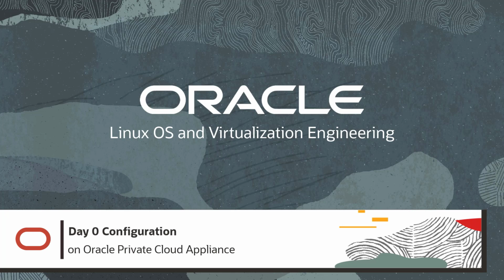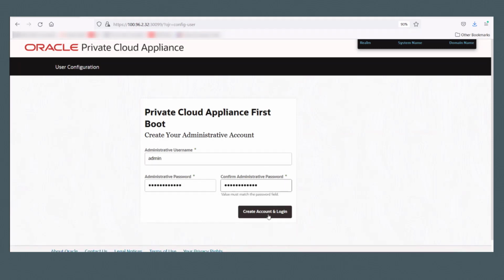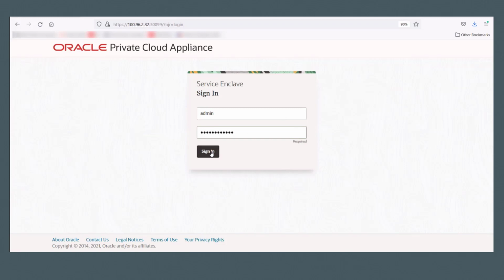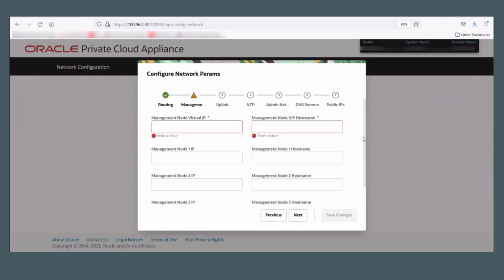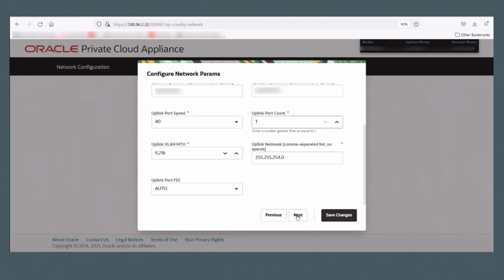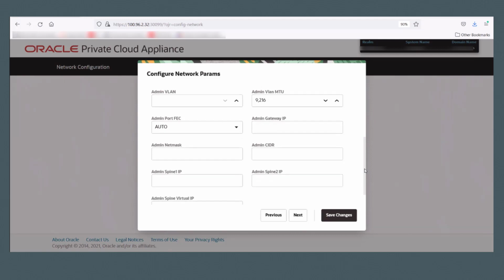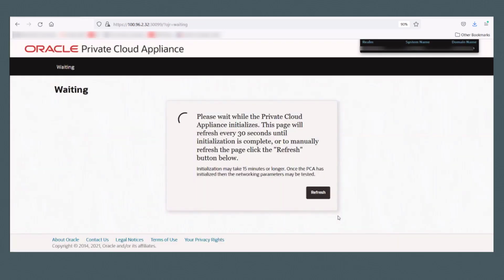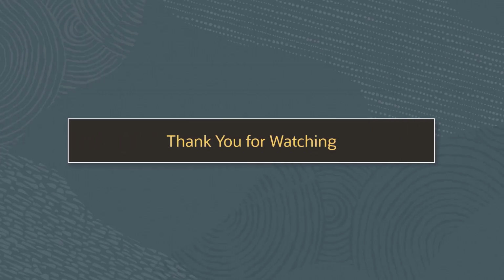Day 0 configuration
This video demonstrates how to complete the initial day 0 configuration of your Oracle Private Cloud Appliance.

0:00 Connect to Appliance
0:53 First Boot Wizard
1:17 Provide System Name and Domain
2:00 Configure Routing
3:07 Configure Management Nodes
3:32 Configure Uplink
3:57 Configure NTP
4:03 Configure Admin Network
4:58 Configure DNS Servers
4:58 Configure Public IPs
5:41 Commit Changes
6:10 ASR Phone Home
6:27 View Network Information
6:38 More Information